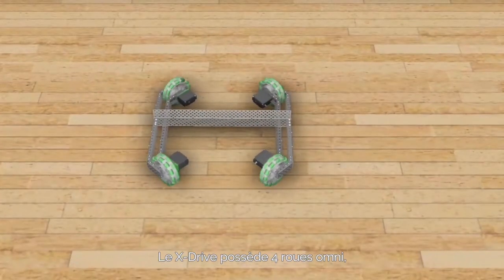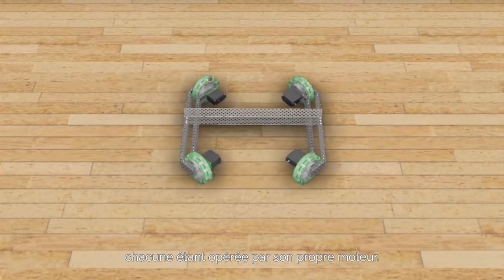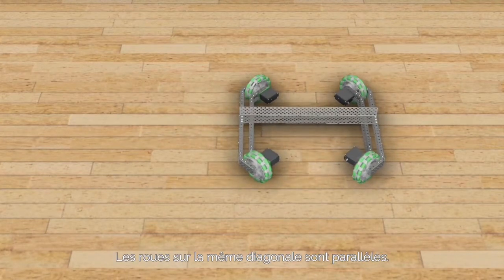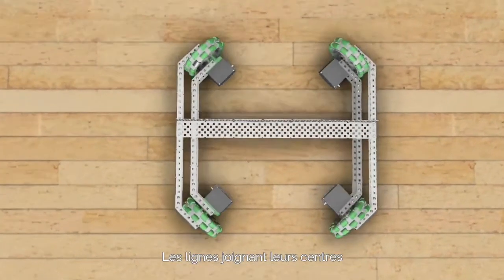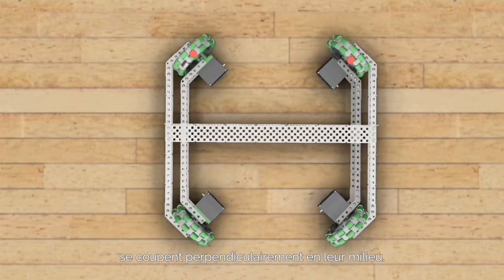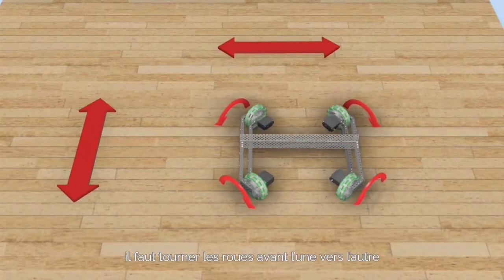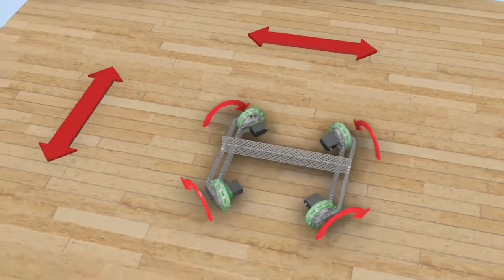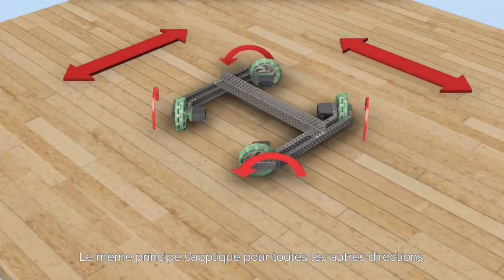Tutoriel 1 Robotique Marcelline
Tutoriel #1 créé par Robotique Marcelline pour la compétition de Robotique de la CRC: Invicta 2021 (du 15 au 17 avril)